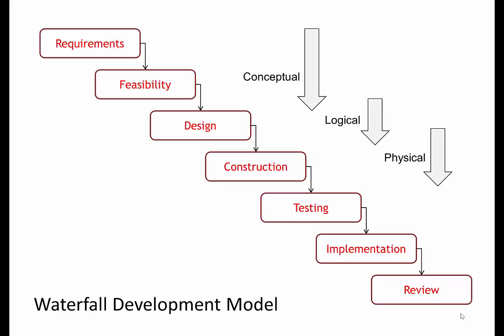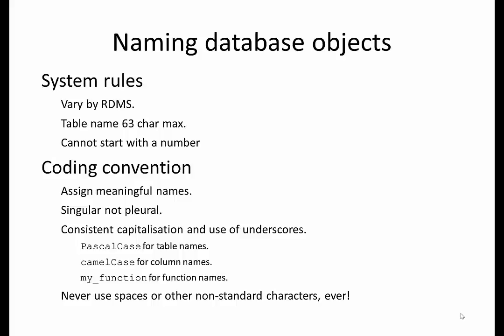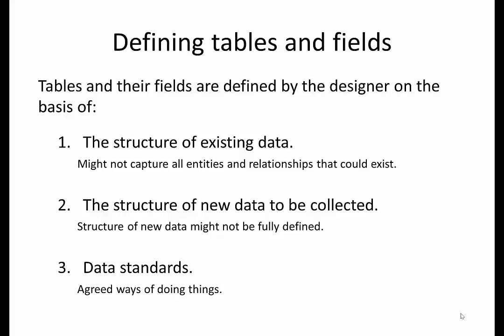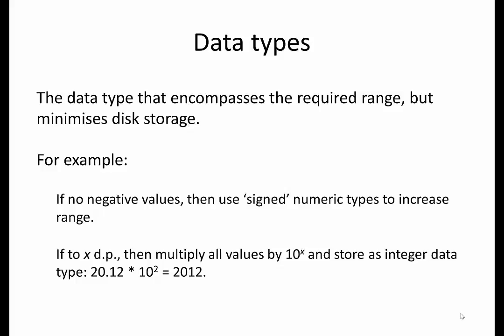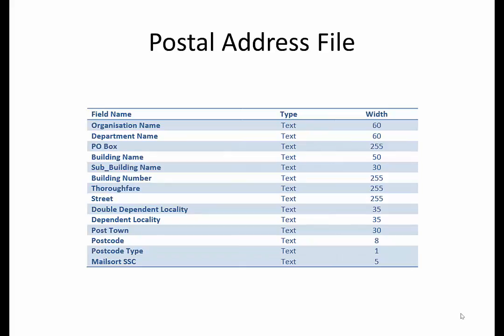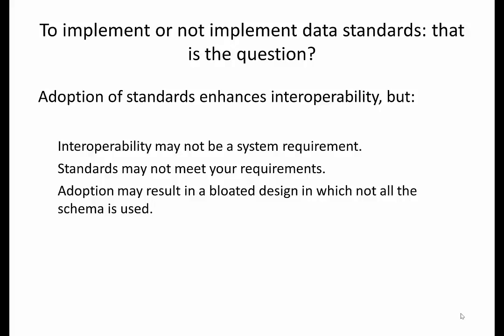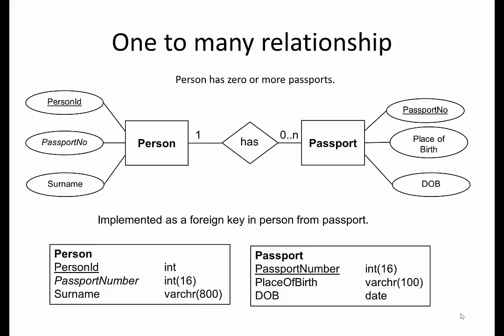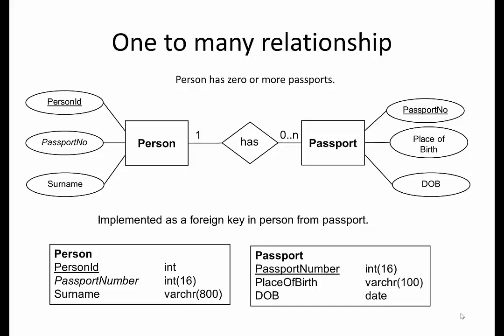5 Physical Model part 1 (2016-17)